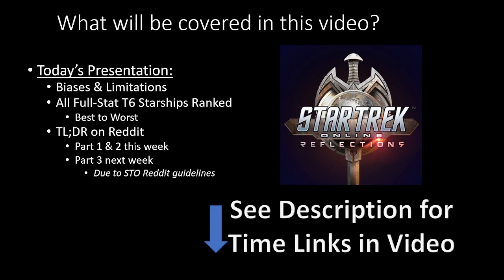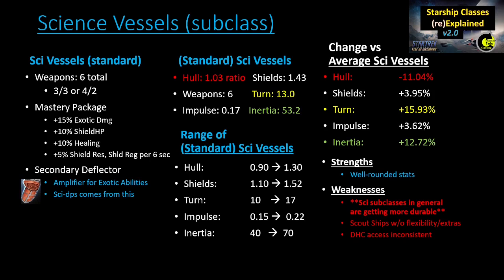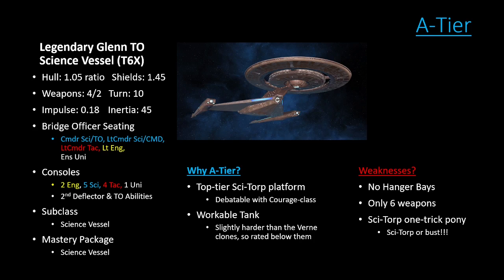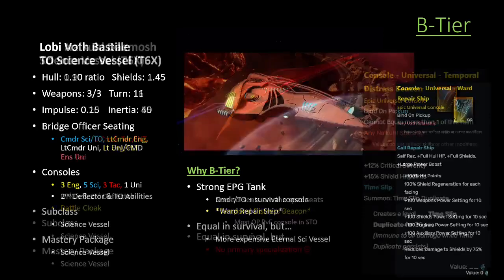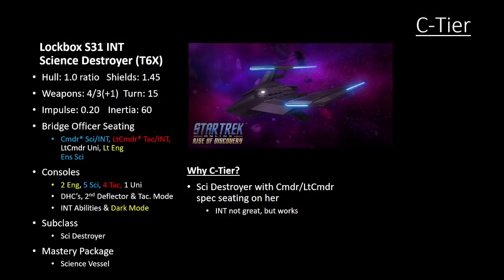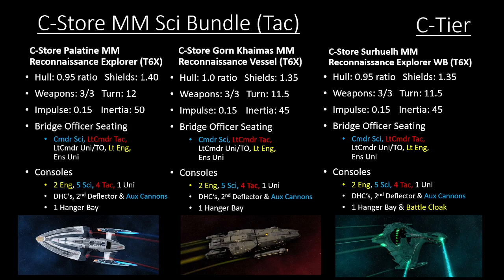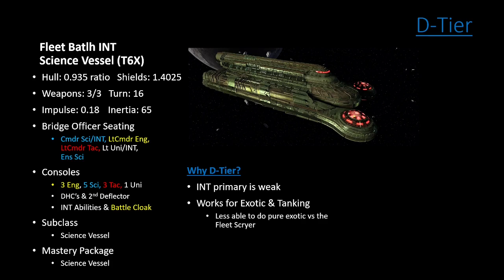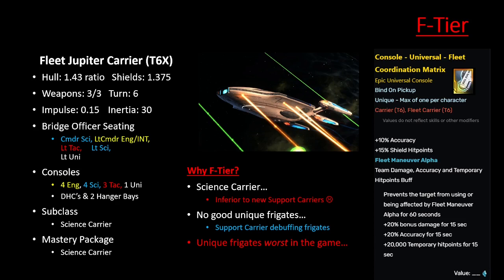A Subjective Science Vessels Tier List | Star Trek Online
The first part of my starship tier list series is my discussion of science vessels. This is a subjective list -- not one of the "best" dps builds, but of the best starships that are good overall for all playstyles in STO.

For those of you that don't wish to watch the entire video:
0:00 Intro
2:44 Biases & Limitations
12:23 Class & Subclass Discussion

25:24 S-Tier & A-Tier
35:26 B-Tier
1:01:25 C-Tier
1:23:26 D-Tier
1:39:32 E-Tier & F-Tier
1:48:37 TLDR & Outro